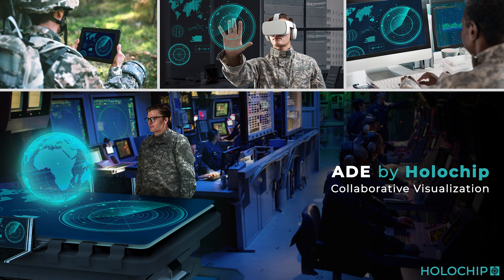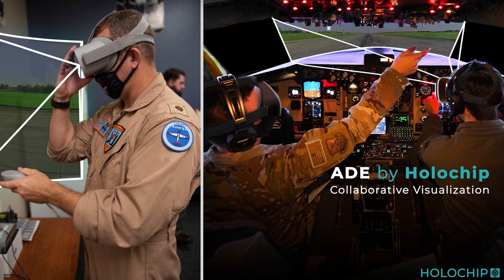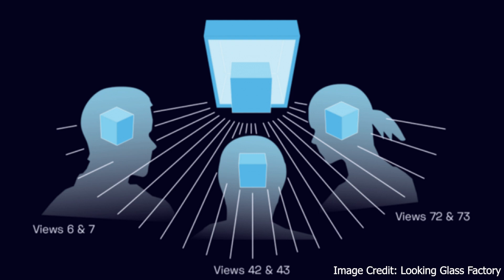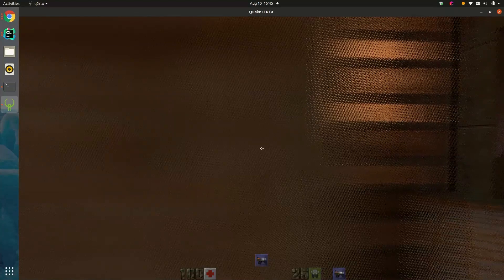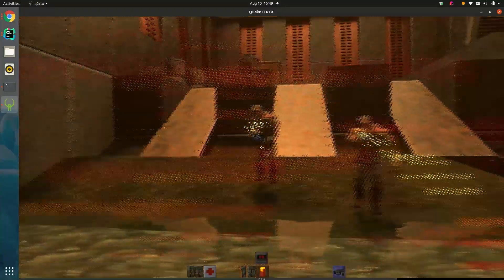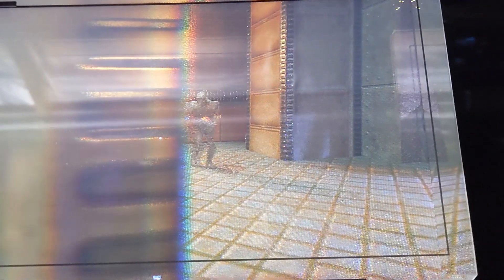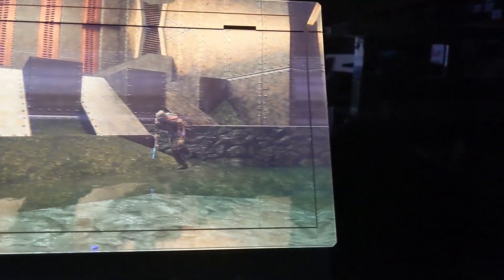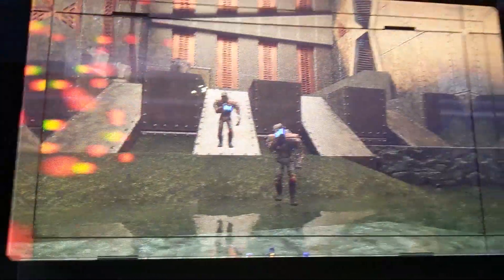Light Fields in Quake 2 RTX with Vulkan - Holochip SIGGRAPH Aug21